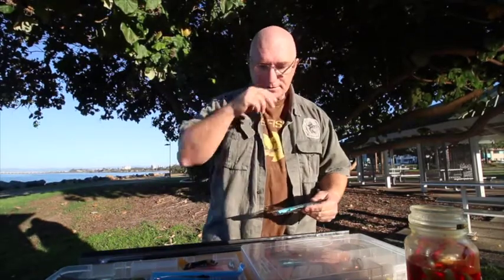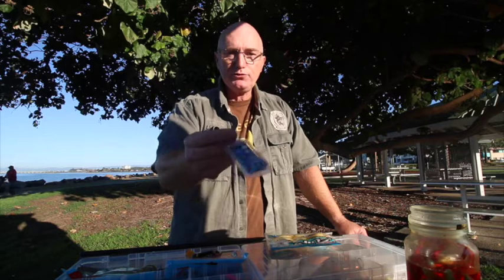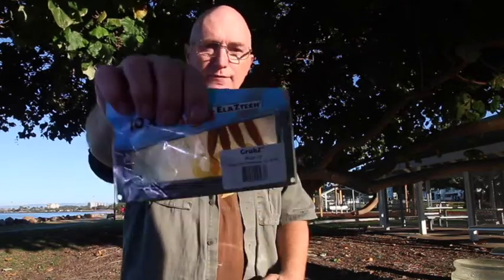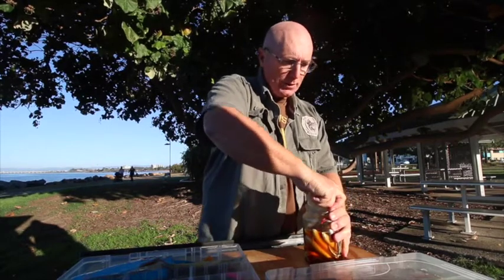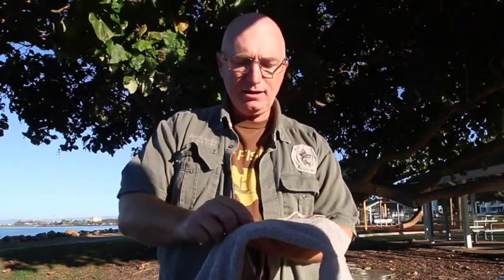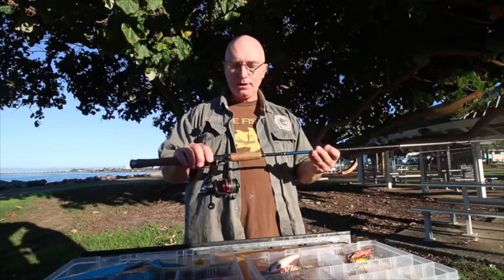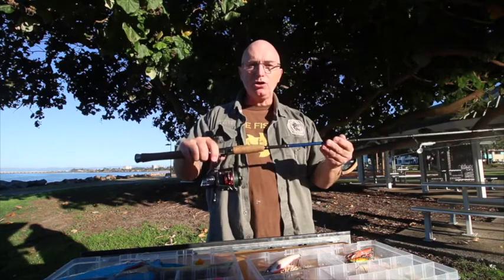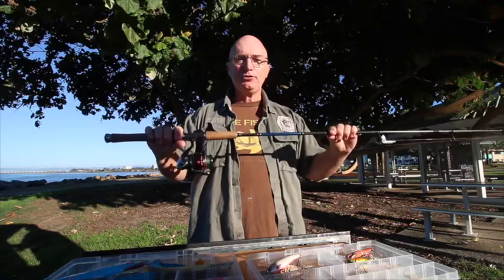How to rig Soft Plastic's and Hard Bodies, Flathead fishing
Recreational fishing - Some of the soft plastic's and hard body lures I use when chasing flathead.